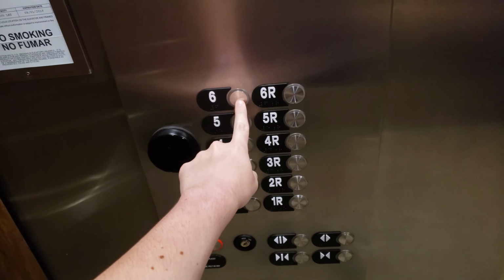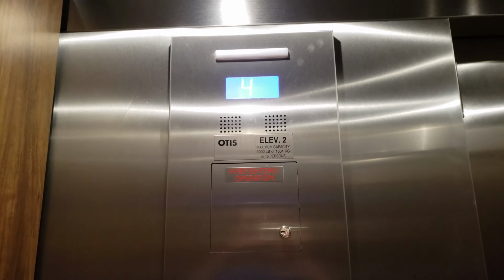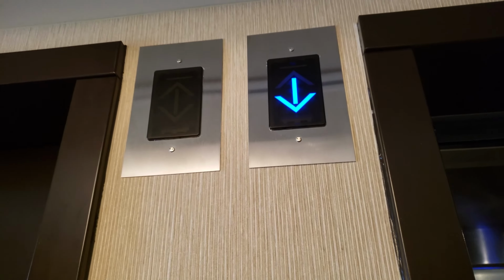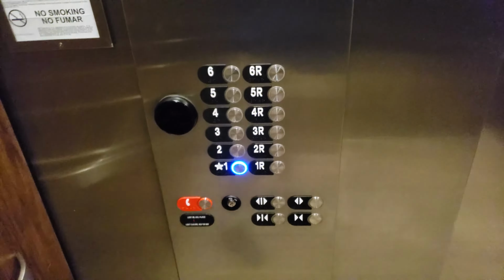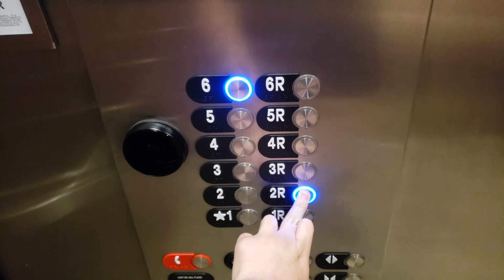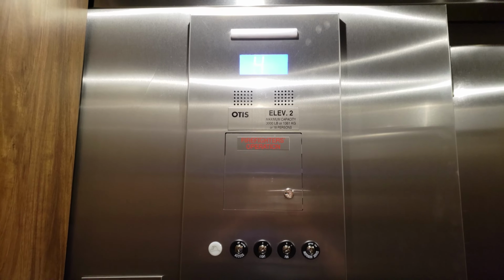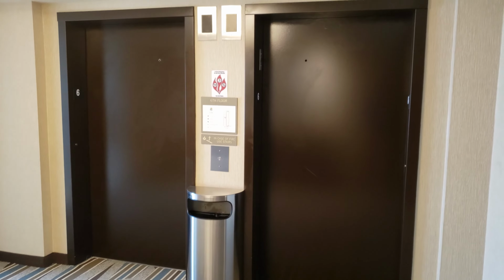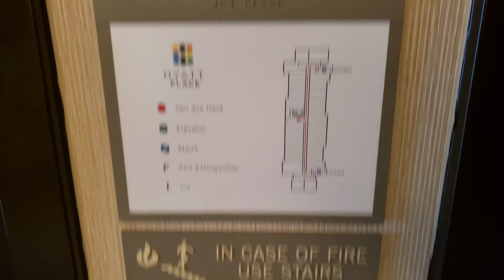BRAND NEW Otis Gen2 MRL Traction Elevators at The Hyatt Place, Wesley Chapel, FL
These things pretty much speak for themselves. Just some brand new Otis Gen2's at a new hotel in my area. Nothing else to say about these...